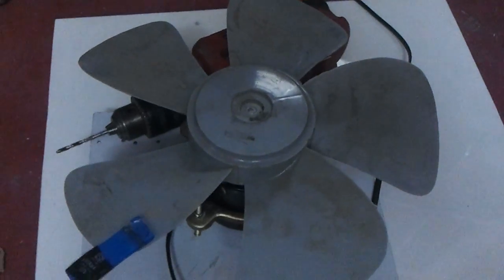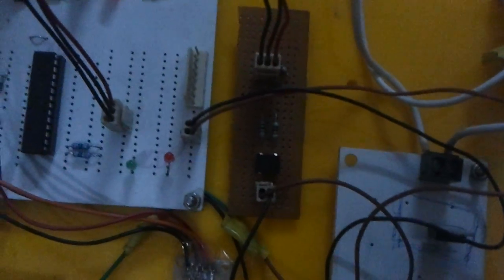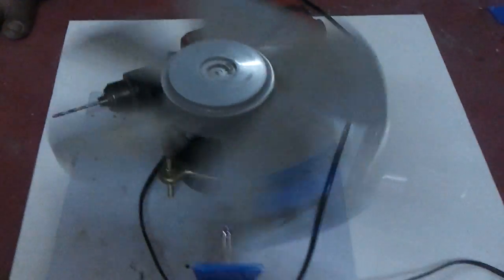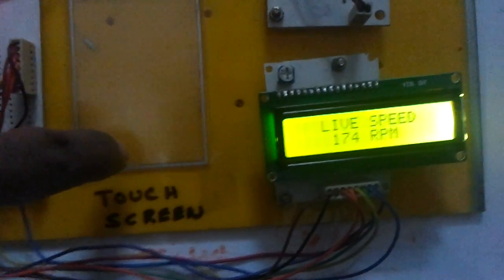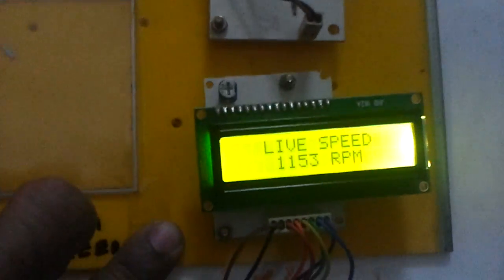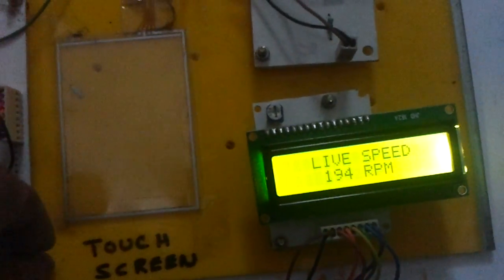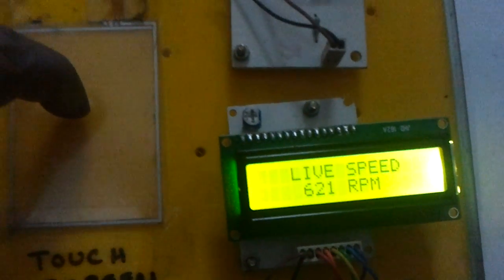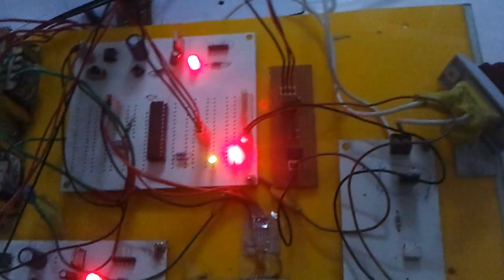Touchscreen Controlled AC Motor Speed Monitoring and Control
Hyderabad, India.

Touch screen Controlled AC Motor Speed Measurement and Control System